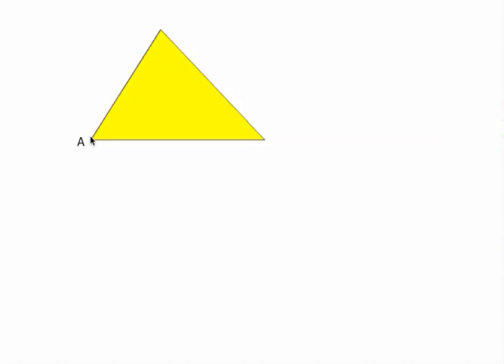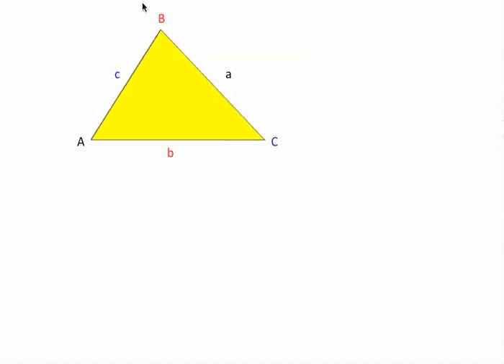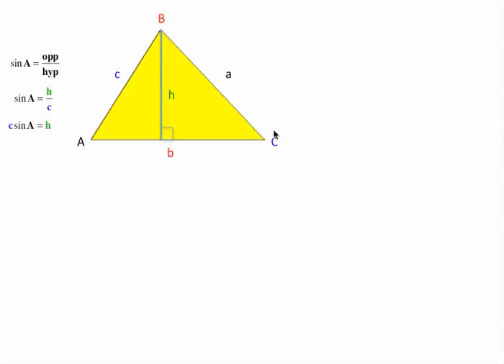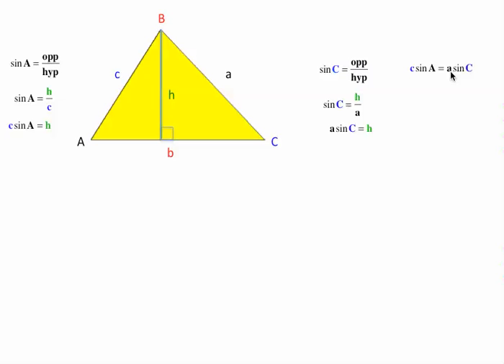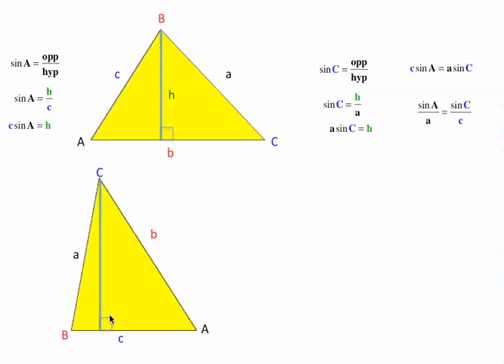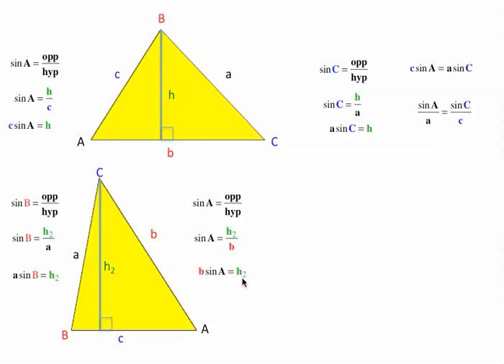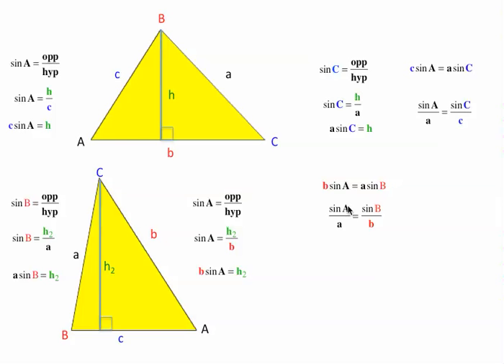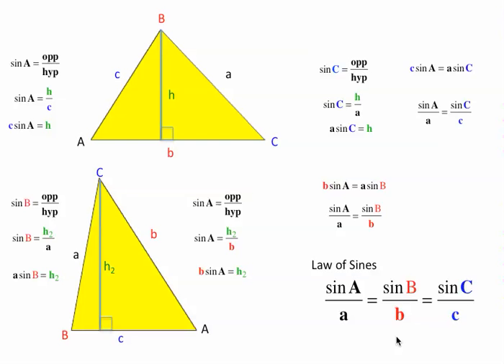Notes: Law of Sines, From the Trig Math Program